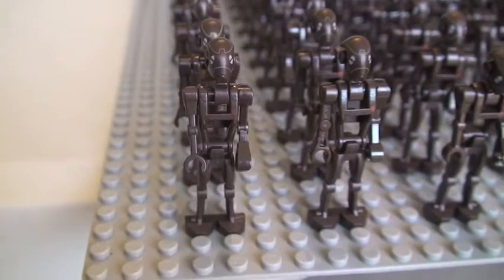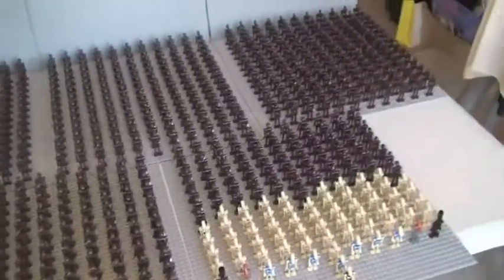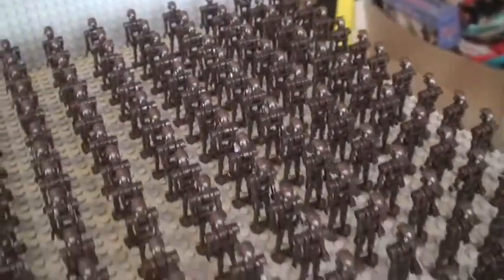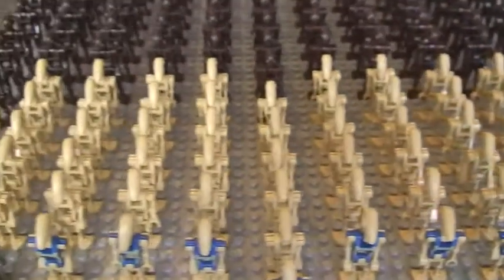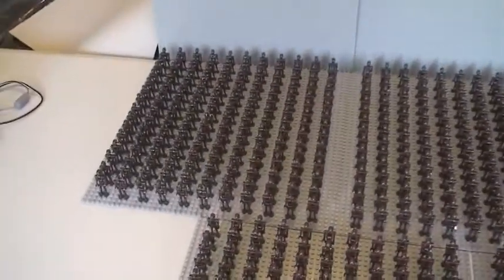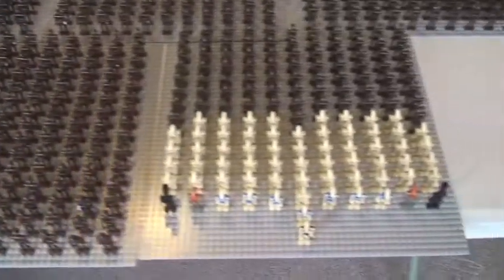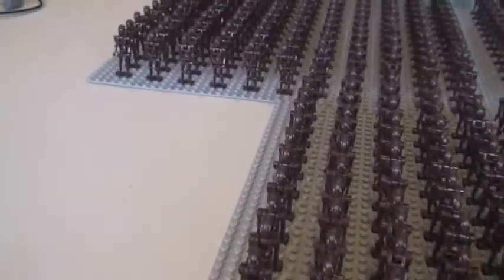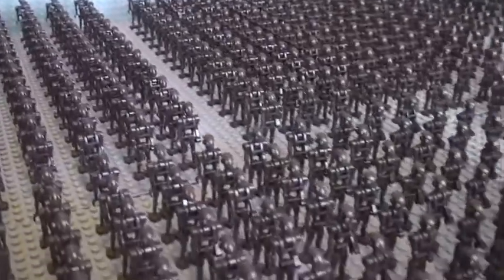LEGO Star Wars Droid Army 2013 - My Huge Droid Army